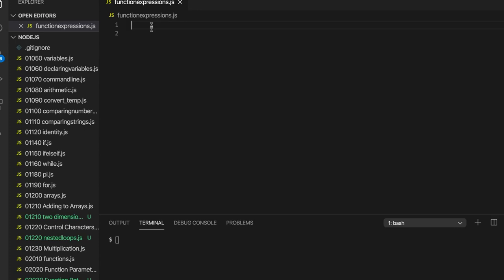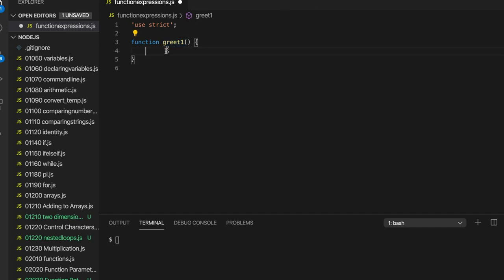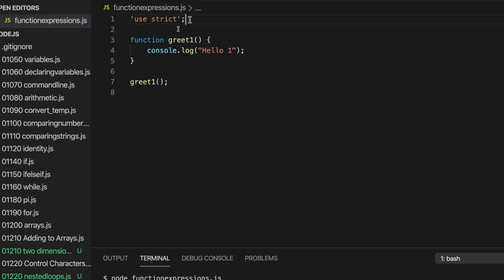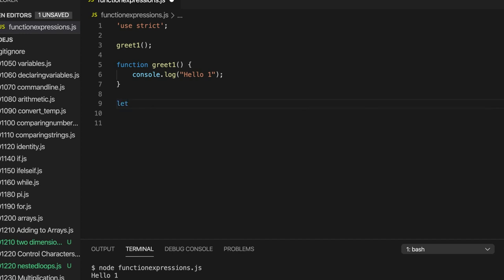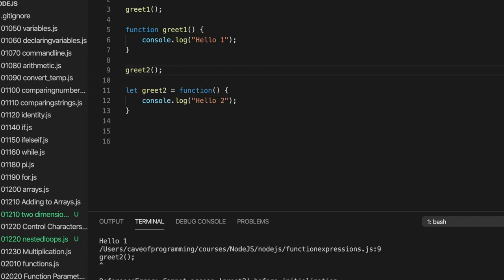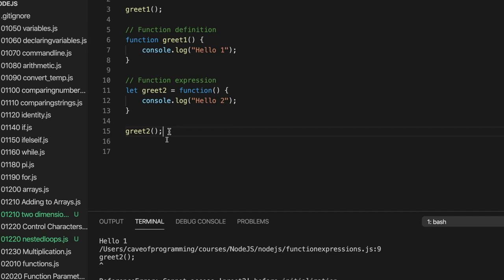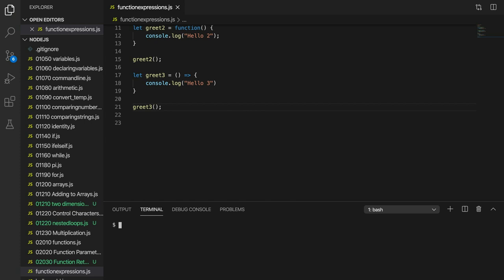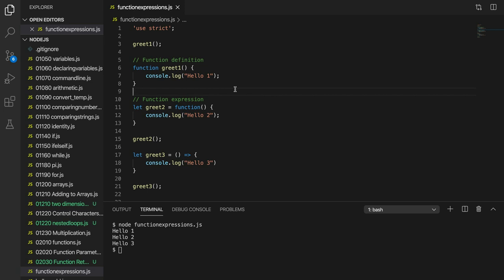Function Definitions and Expressions: Javascript and NodeJS for Complete Beginners 029